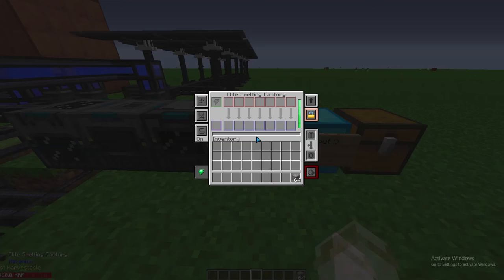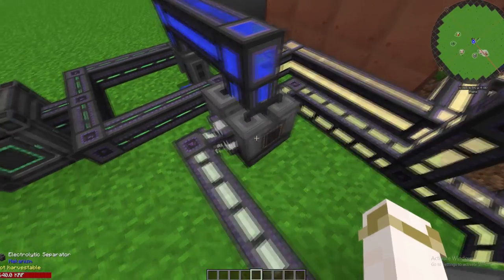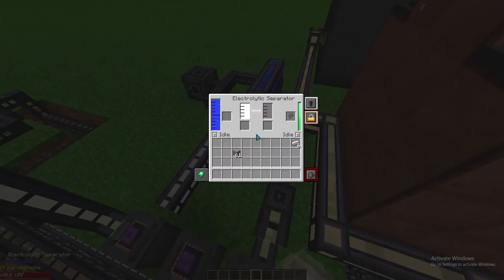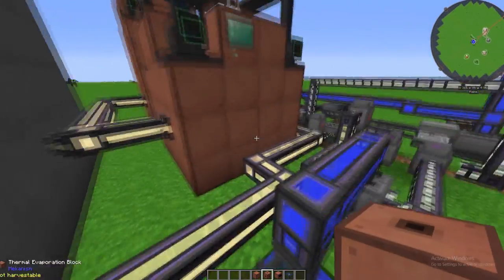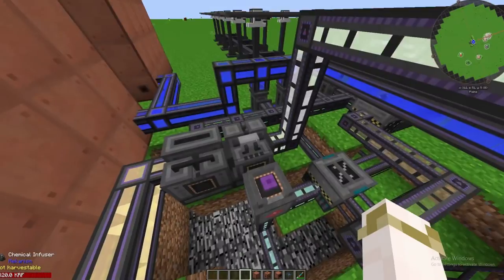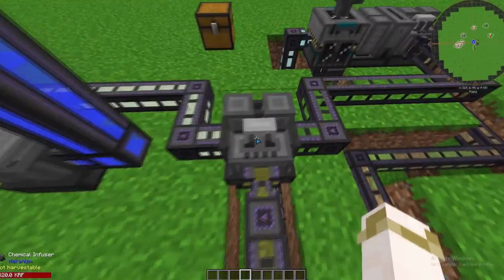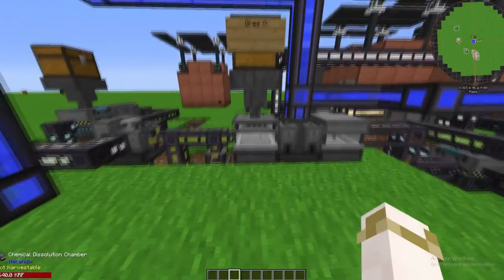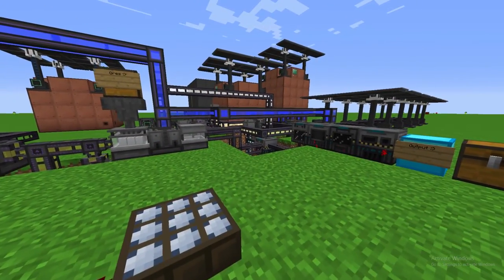Mekanism Ore Processing Guide [2x - 5x]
Hope this tutorial/guide helped!